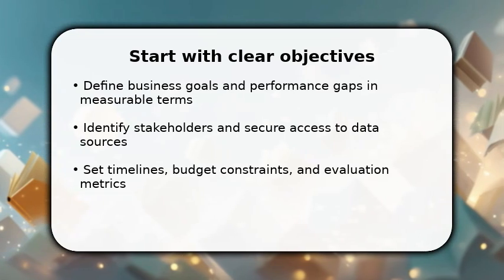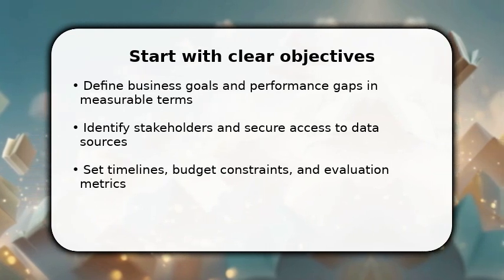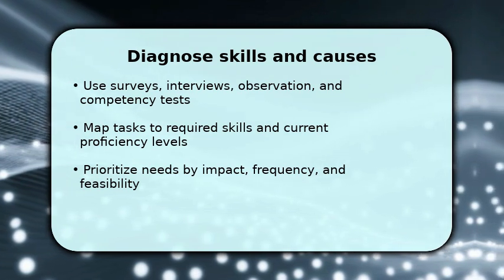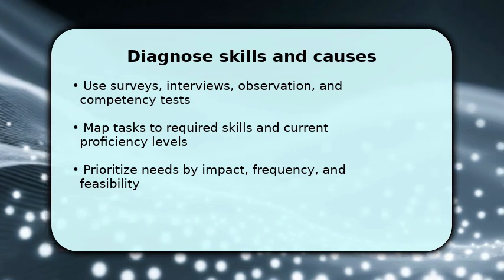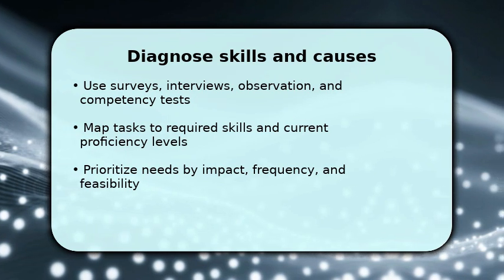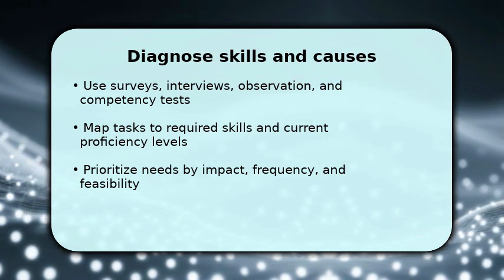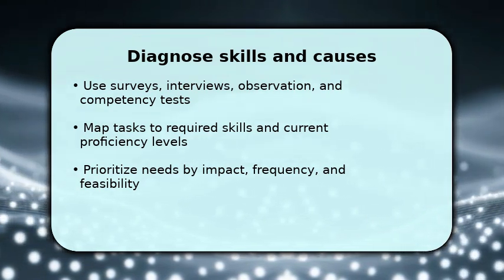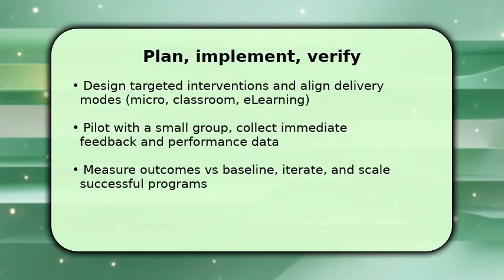How to Make Training Needs Analysis (full Guide)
Dive into the comprehensive guide on conducting a Training Needs Analysis (TNA). Discover step-by extricate how to identify skill gaps, align training with business objectives and measure effectiveness. This video is perfect for HR professionals, trainers, and anyone looking to enhance their team's skills.